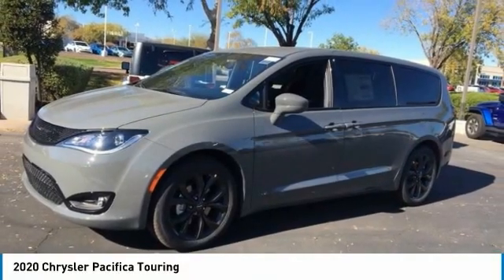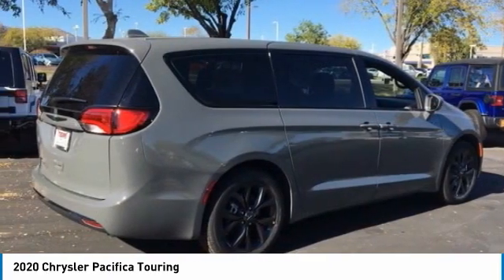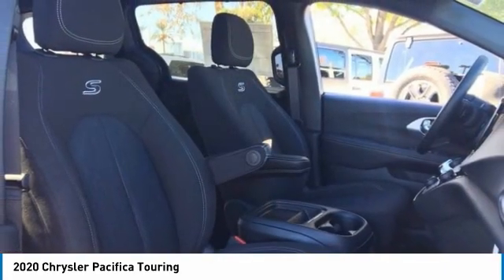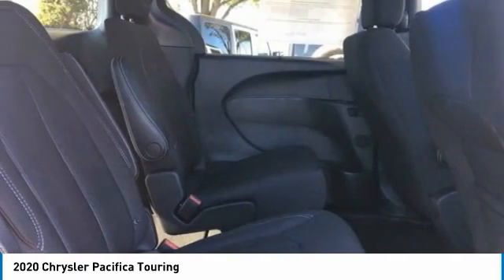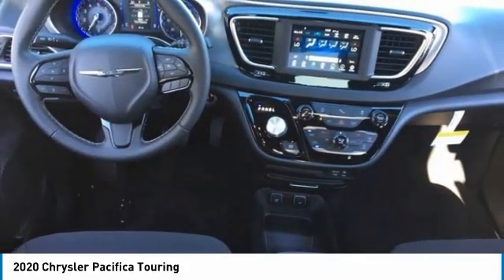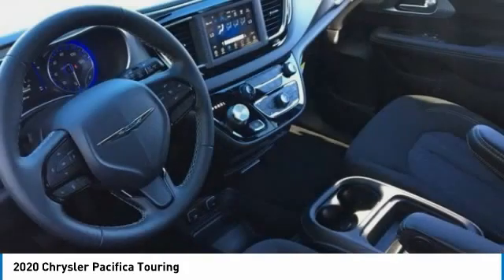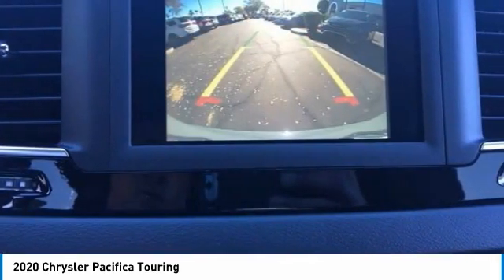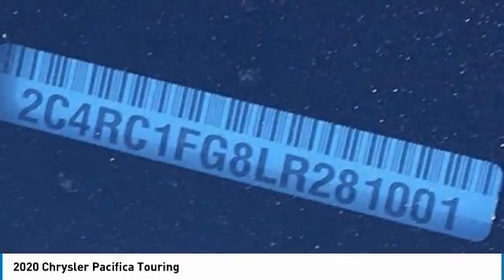2020 Chrysler Pacifica LC13275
2020 Chrysler Pacifica Touring 19/28 City/Highway MPG Price includes: $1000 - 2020 Retail Bonus Cash 20CLA1. Exp. 01/04/2021 $1000 - West 2020 Retail Bonus Cash WECLA1. Exp. 01/04/2021 $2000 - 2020 National Retail Consumer Cash 20CL1. Exp. 01/04/2021.